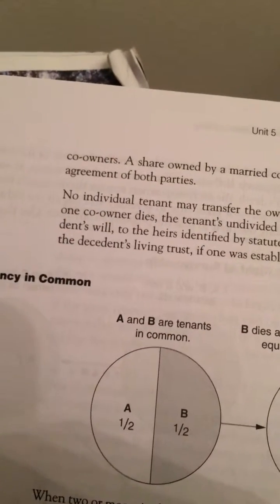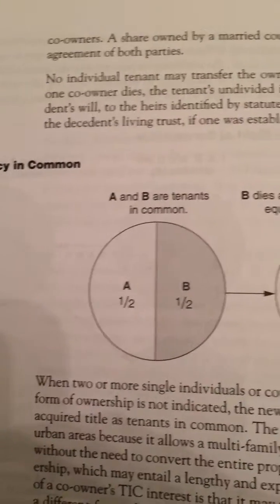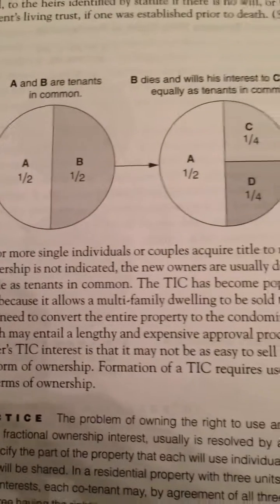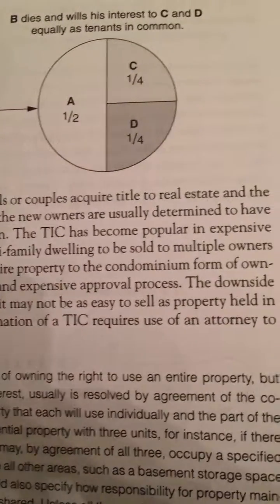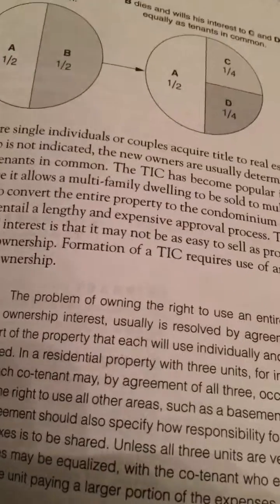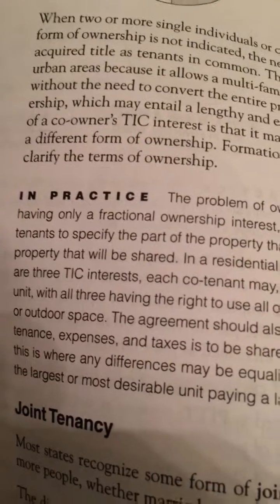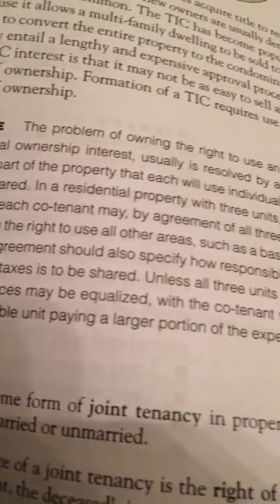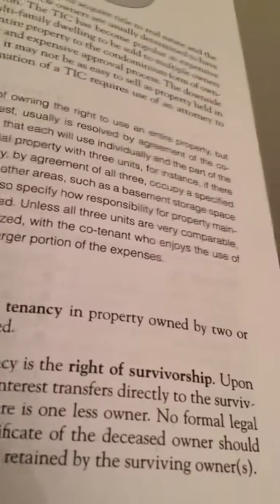Modern Real Estate Practice pg 69